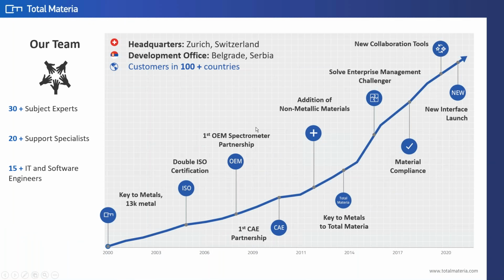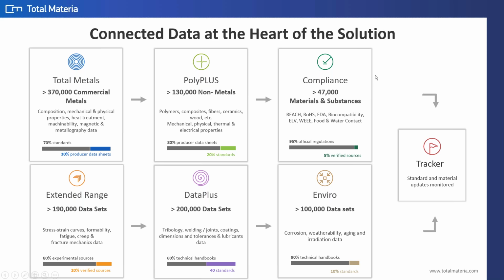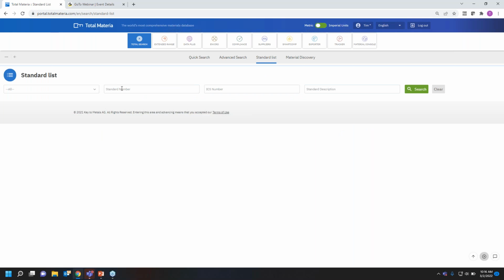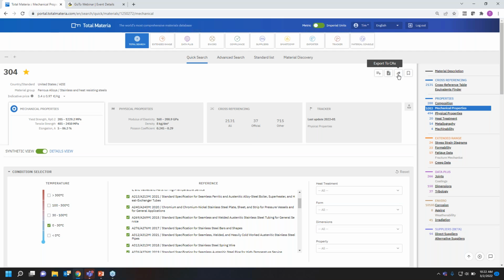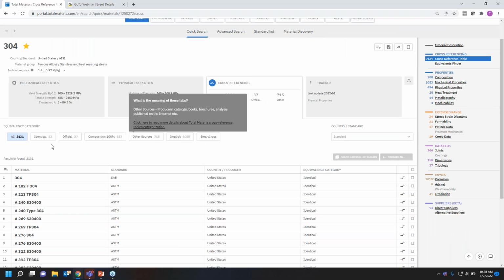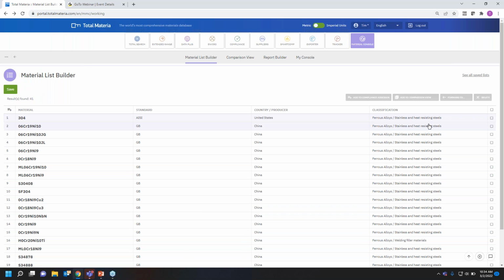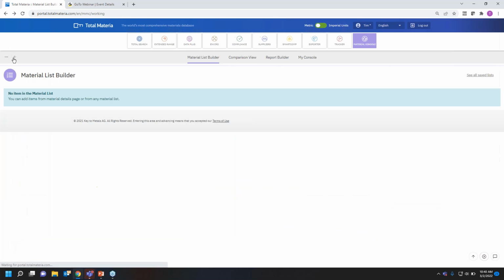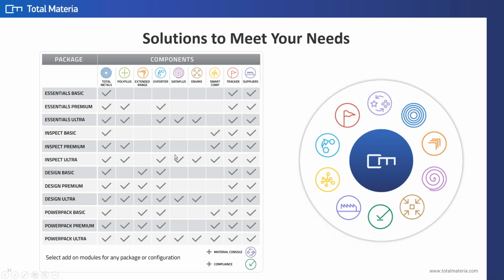Total Materia Resolving Material Challenges - Webinar Recording 03 March 2022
Webinar Recording 03 March 2022
💾• Total Materia Çözümleri size nasıl Yardımcı olur! CAE Veri Aktarımı 📽 Total Materia Arayüzünden ÖRNEK!
Herzaman ÜCRETSİZ EĞİTİM, ÜCRETSİZ TEKNİK DESTEK ve ÜCRETSİZ TEST SÜRECİ talep edebilirsiniz.

Zaim Akyüz
KEY to METALS AG